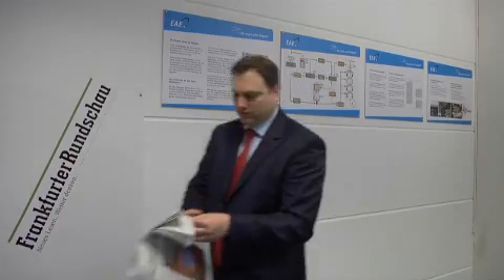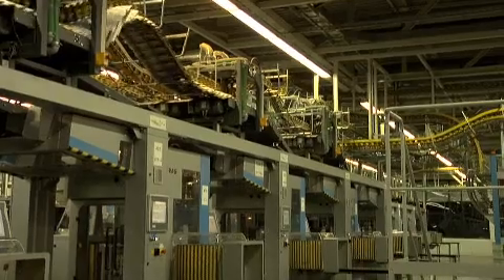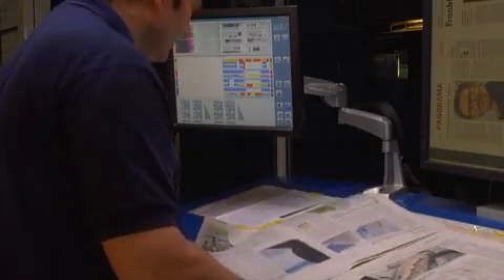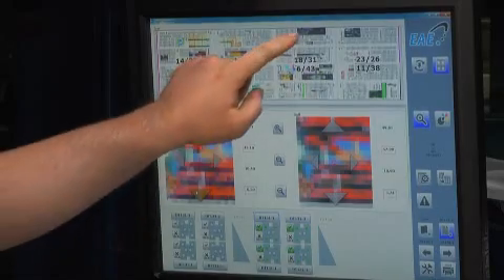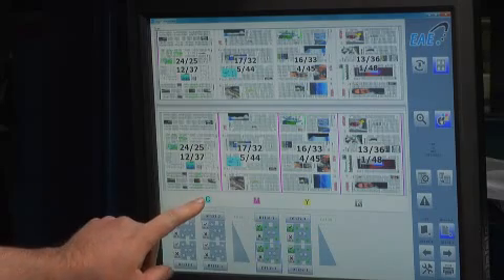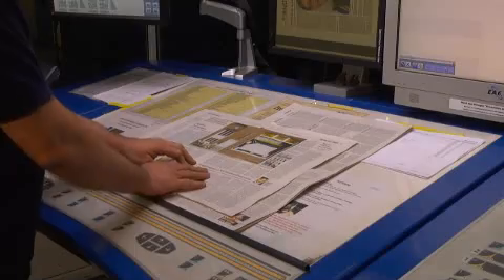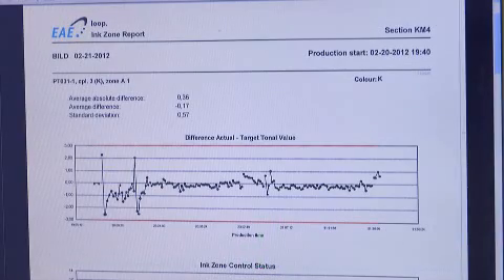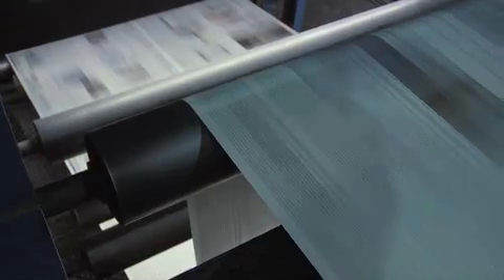EAE Testimonial Mr. Kämper inline color control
EAE Testimonial by Mr. Kämper from the printing center Neu-Isenburg, Frankfurt about the inline color control loop.

loop. - Inline colour control without marks
loop. is a fully automated ink control system for newspaper presses. Smallest colour deviations are detected and controlled immediately. Thus both waste and ink consumption are reduced and a constantly high colour quality can be ensured. The system is highly adaptive and can be integrated even in existing press systems.

loop. measures the ink
-during the whole production and over the entire web width.
-without marks, directly in the printed image and without control patches.
-inline, in the press, directly behind the last printing couple.
-by using a spectral CMYK based measuring system.

The system compares the measured values with reference values and automatically controls ink zones.